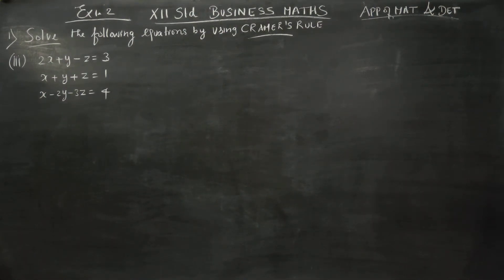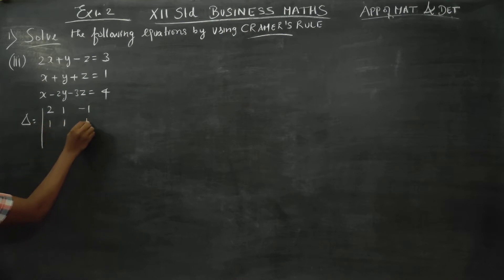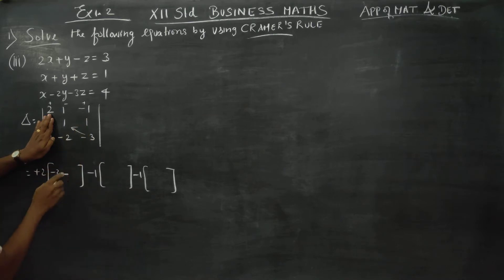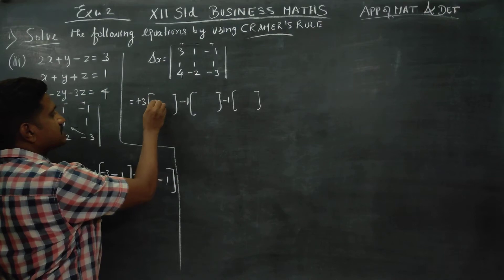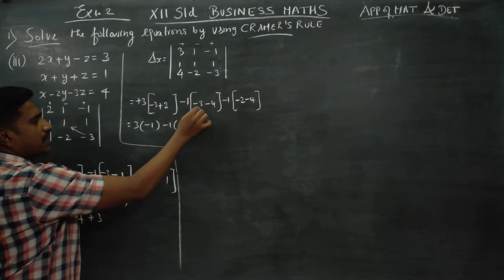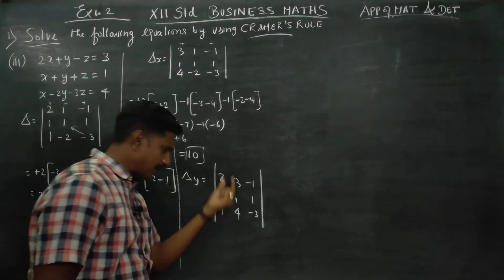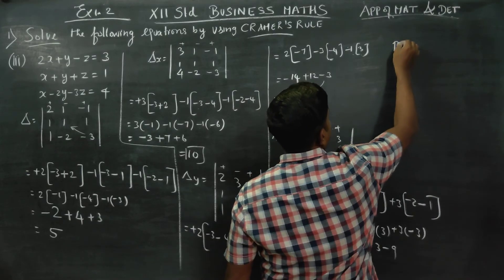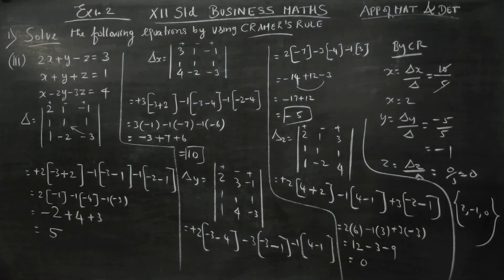12th Std BM Ex.1.2(1)(iii) Solve using Cramers Rule 2x+y-z= 3, x+y+z= 1, x-2y-3z= 4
BUSINESS MATHS